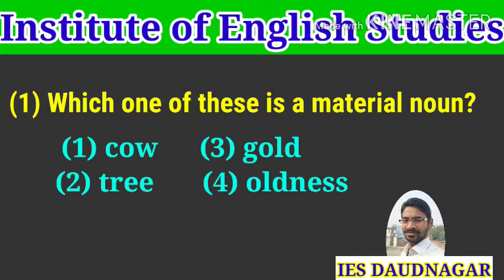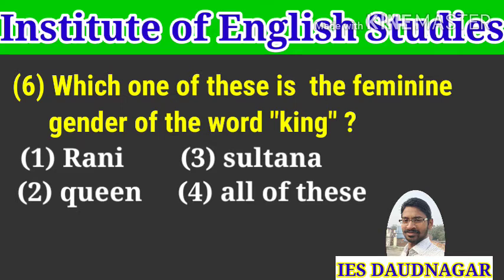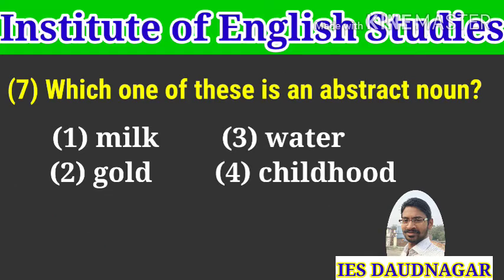Mock Test 1 (Noun)